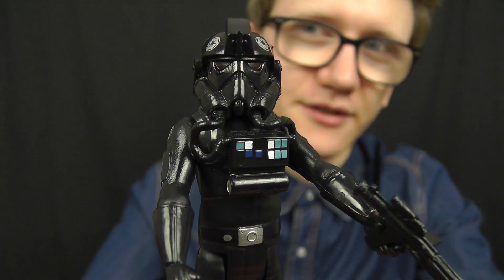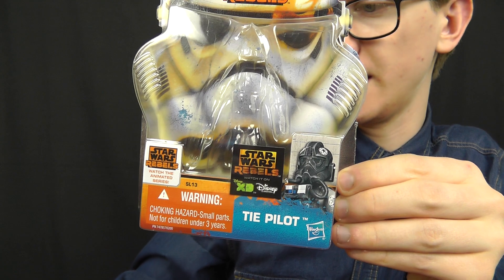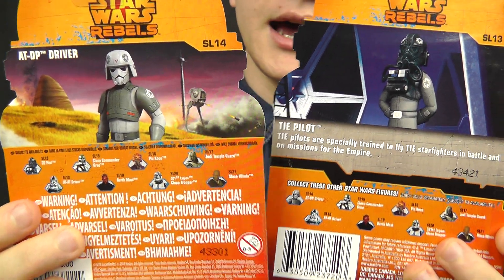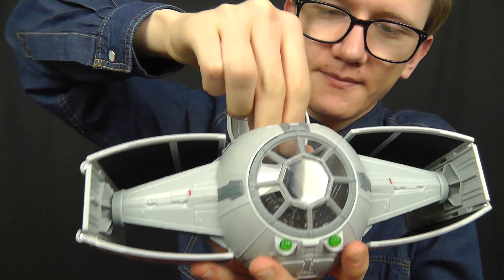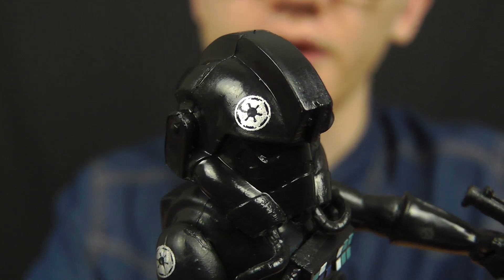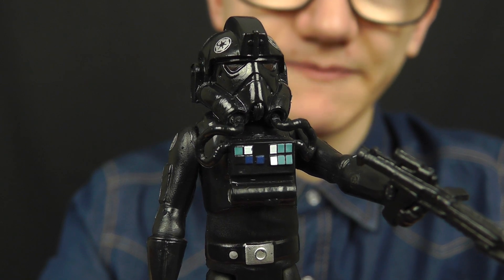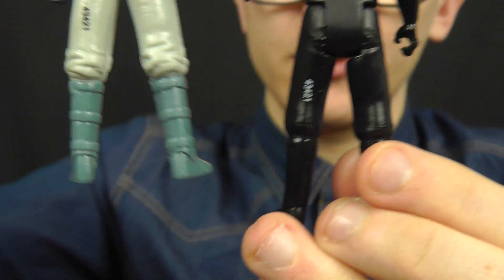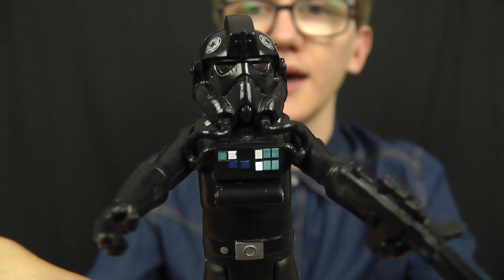TIE Pilot | Star Wars: Rebels Saga Legends | HD Review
TIE pilots are specially trained to fly TIE starfighters in battle and on missions for the Empire.